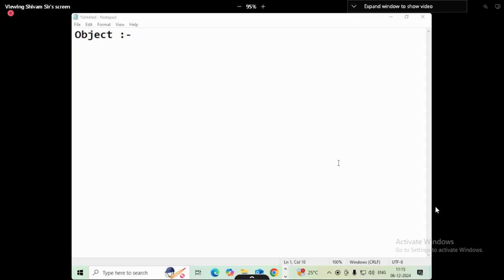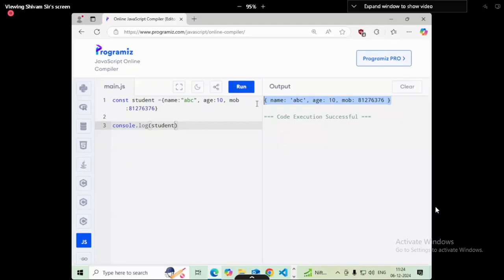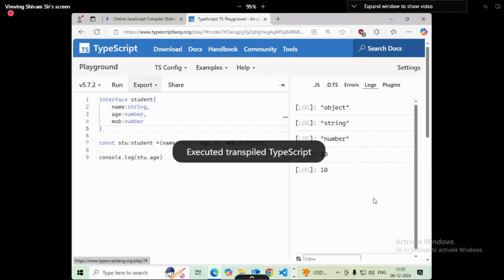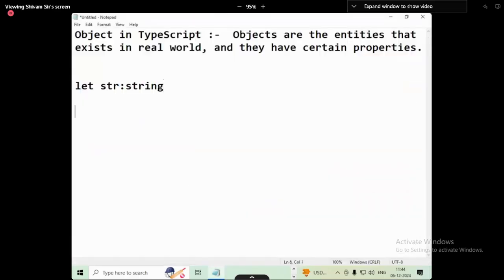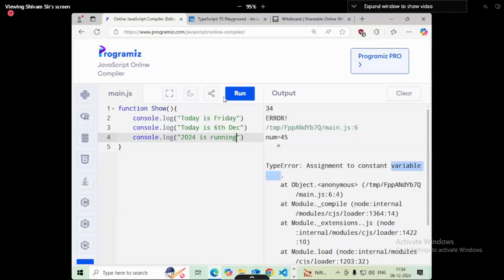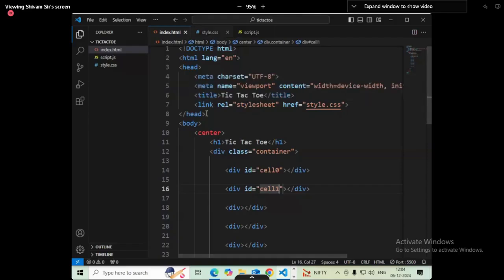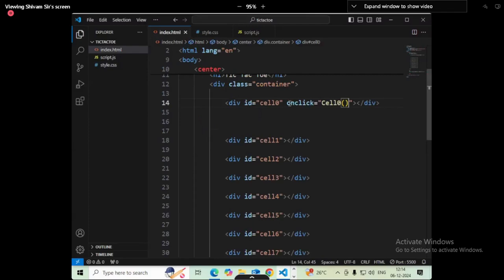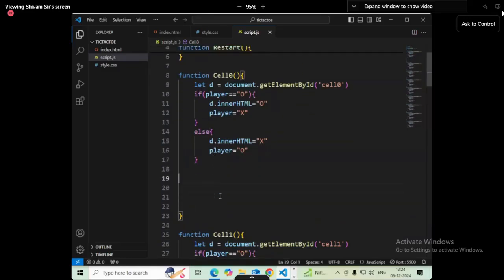2024-12-05 DAY-4 objects in typescript interface in typescript sample tic tok toe code